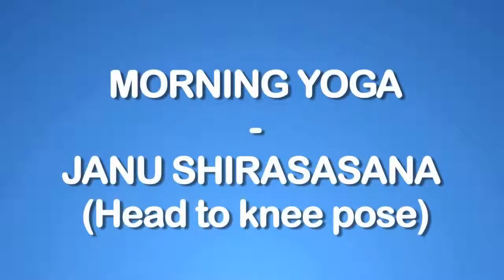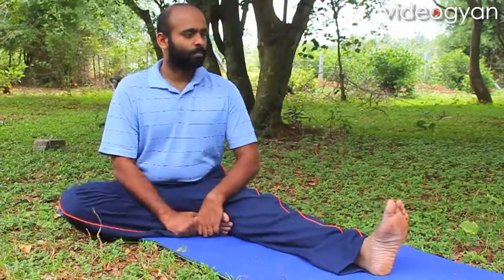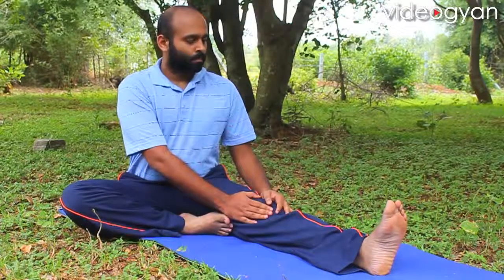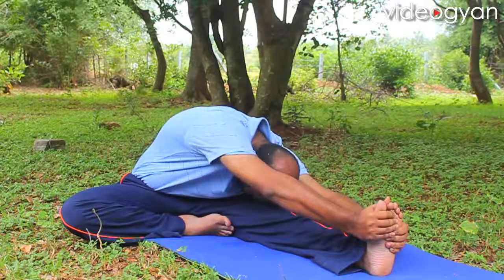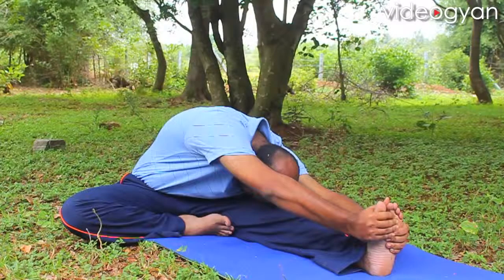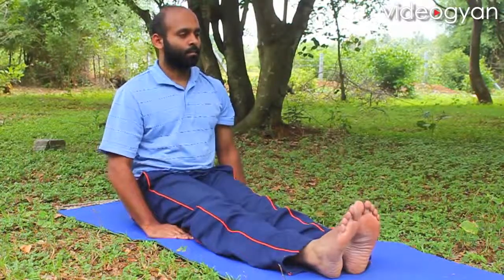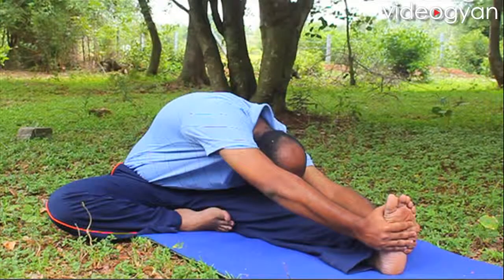Morning Yoga Series Janu ShirasasanaHead to Toe Pose